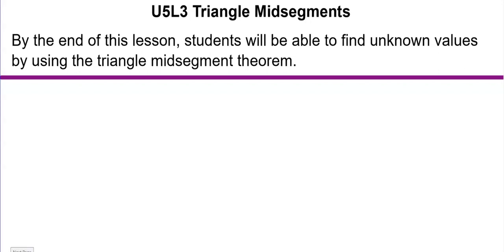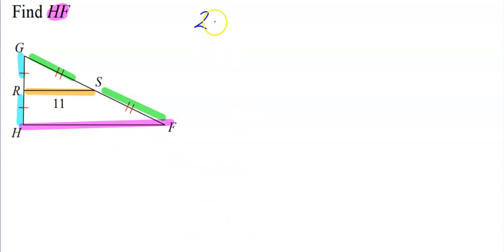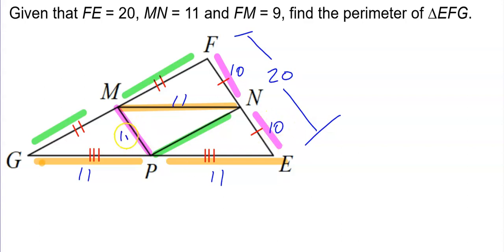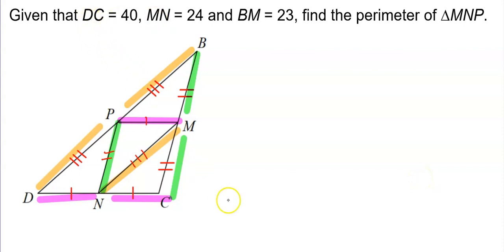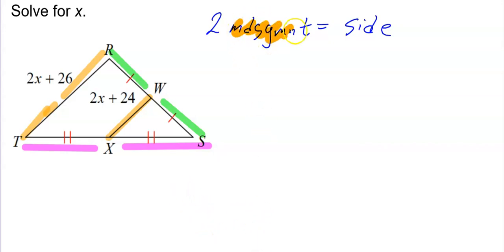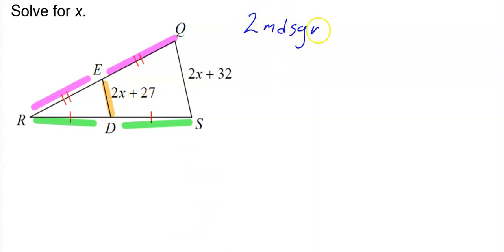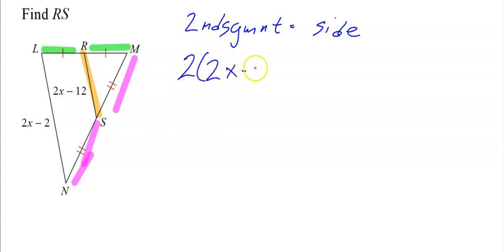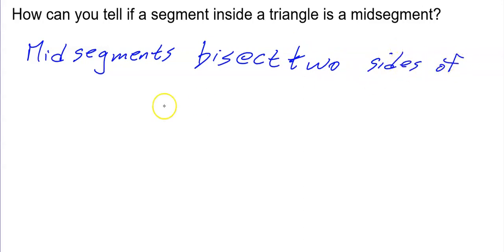U5L3 Midsegment Lesson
This video will show high school geometry students how to solve for unknowns using triangles' midsegments.